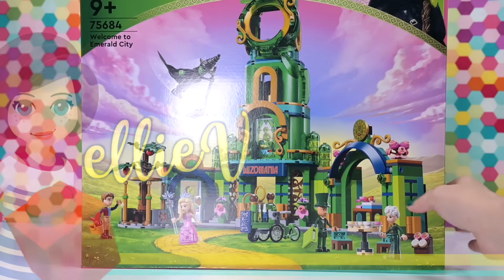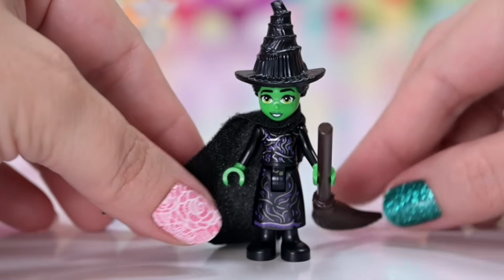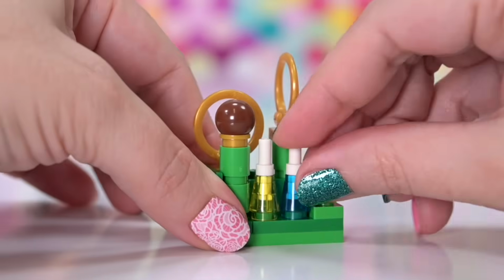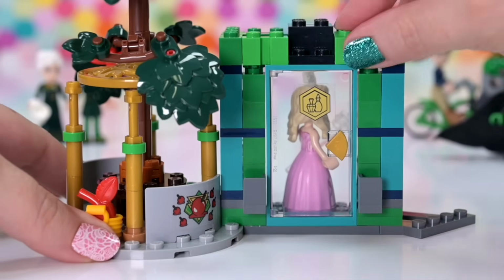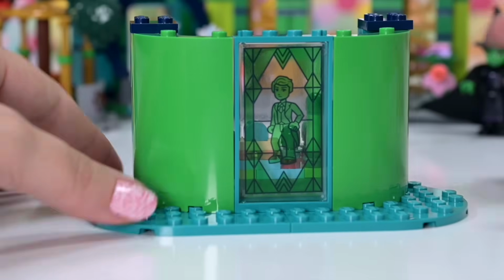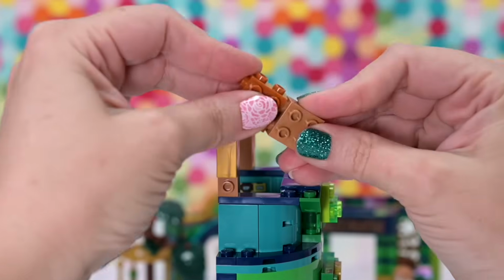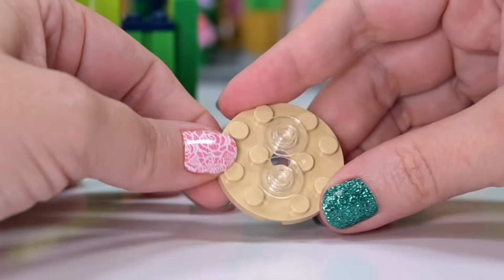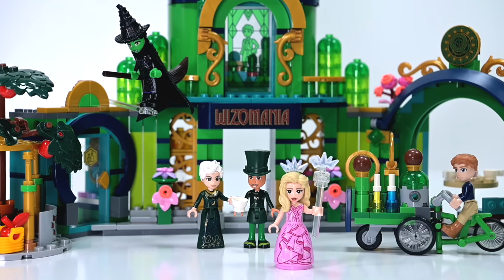Welcome to Emerald City 💚🩷 Wicked LEGO build & review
I saved this Lego set to build after the Wicked movie premiered and I wasn't disappointed 😍.  There is so much storytelling and worldbuilding in this, and each of the minidolls are unique. Play out Wicked friendship moments between Fiyero, Glinda and Elphaba as they browse the cosmetics shop, buy cakes or grab a drink from the bicycle coffee vendor. Then Elphaba can have the climactic finish with Defying Gravity, leaping from the tower.